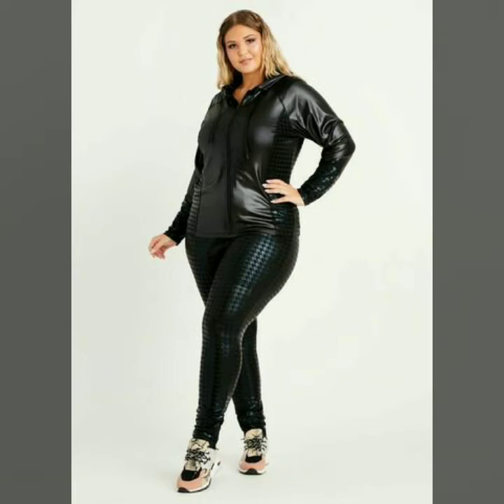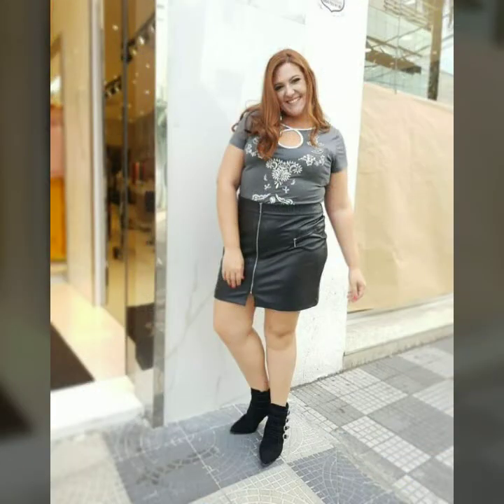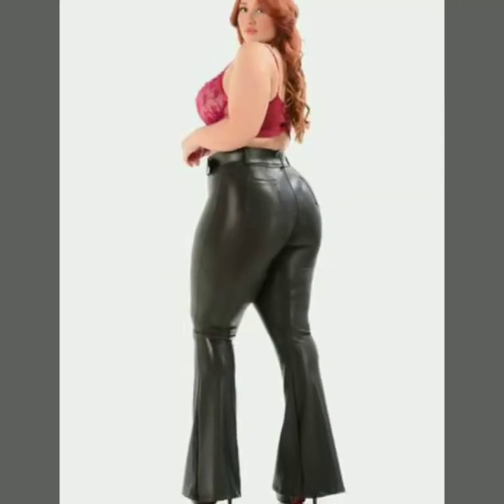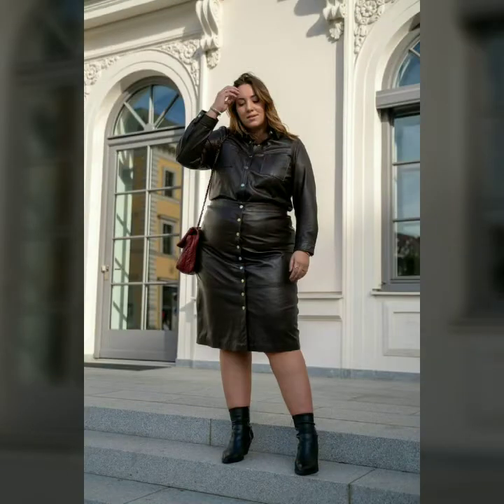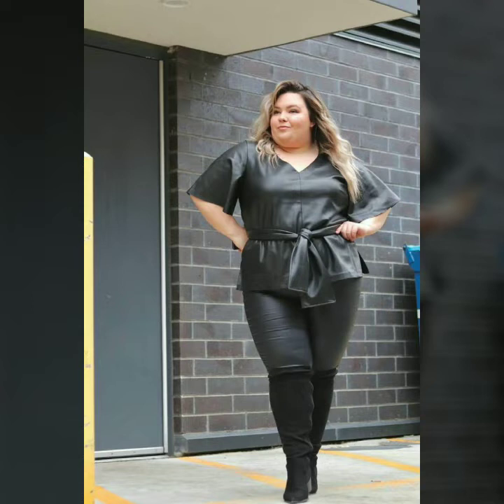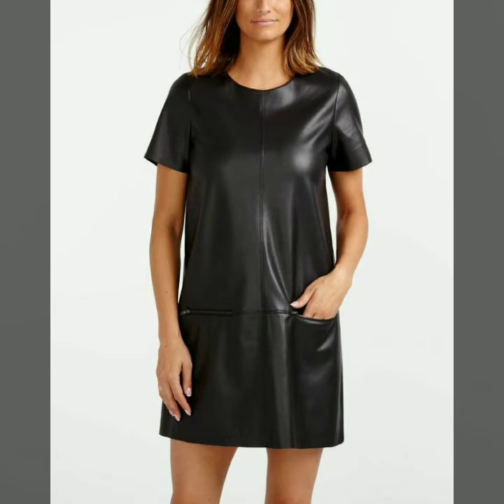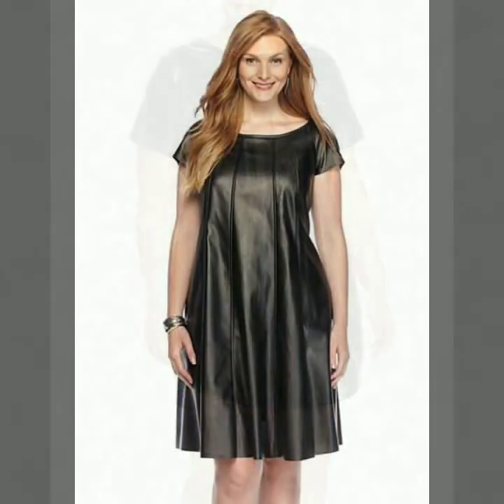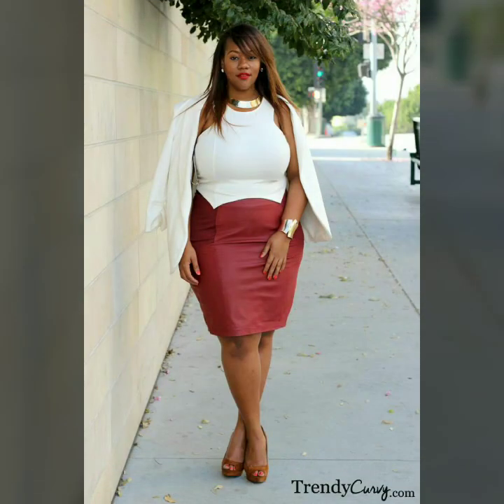latest and Stylish leather plus size dresses for women and girls